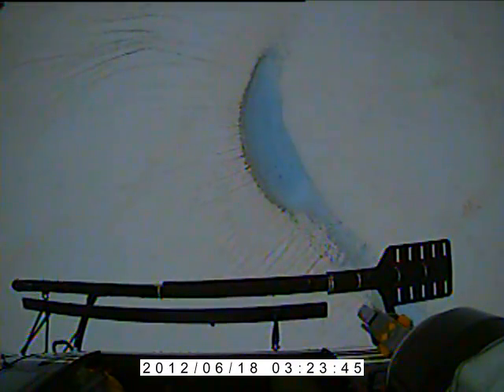Snohomish County Search & Rescue Helicopter: 6 2012 Low hover kittitas